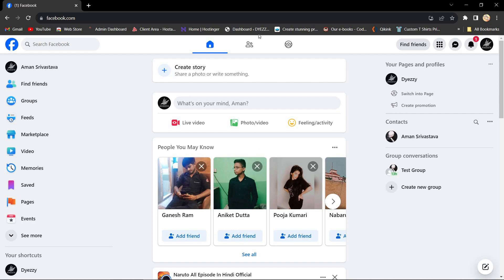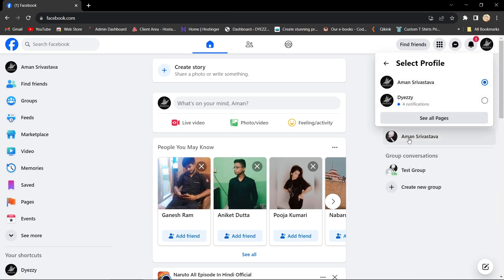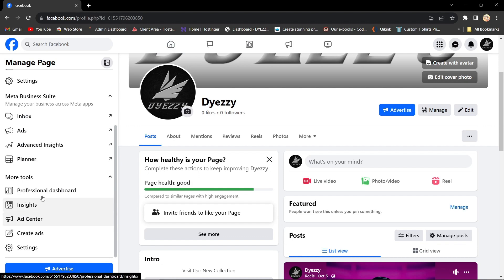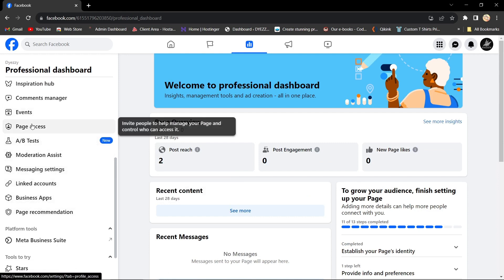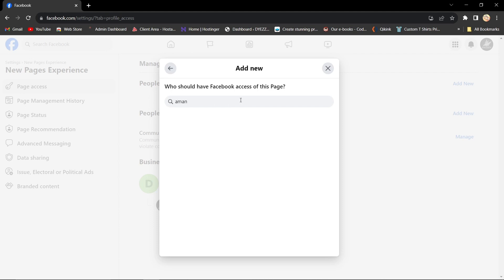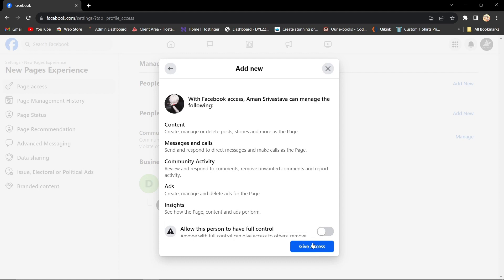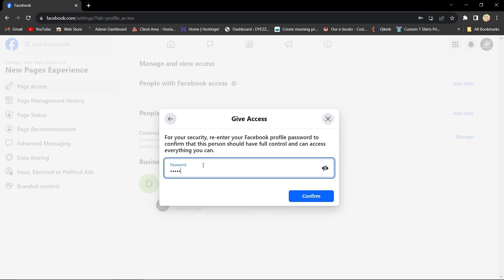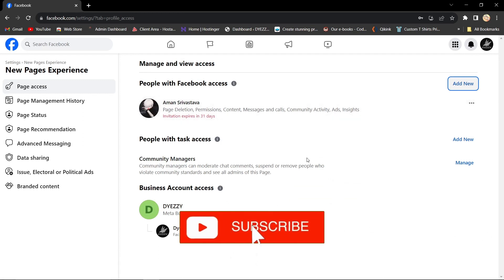How to Add Admin to Facebook Page on Laptop/PC/Desktop (2024)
How to Add Admin to Facebook Page on Desktop 2024

In this video I'll show you how to Add Admin to Facebook Page on Desktop 2023. The method is very simple and clearly described in the video. Follow all of the steps & Add Admin to Facebook Page on Desktop 2023

How to Add Admin to Facebook Page on Desktop